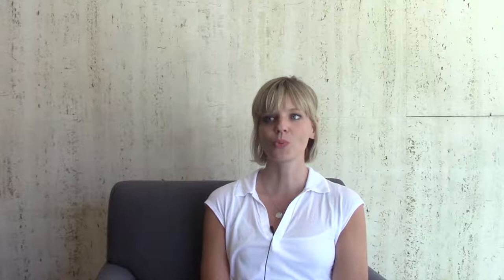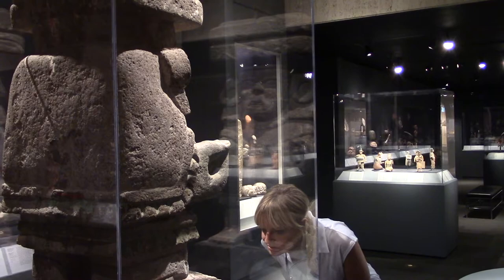InternsAtWork: Kelly Bennett, Art of the Ancient Americas Intern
Graduate student at Rutgers University, Kelly Bennett talks about what it's like to be the Art of the Ancient Americas Intern at the Princeton University Art Museum this summer.